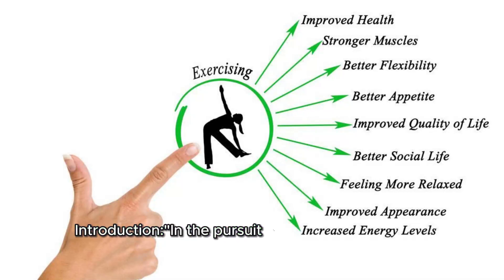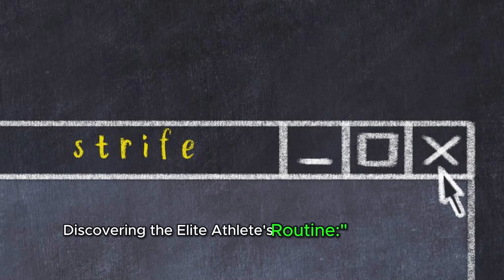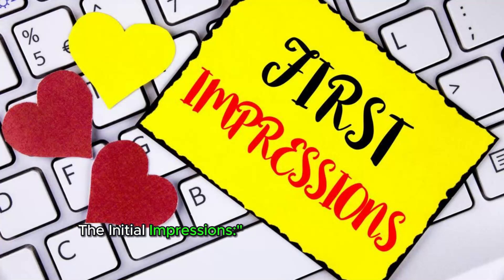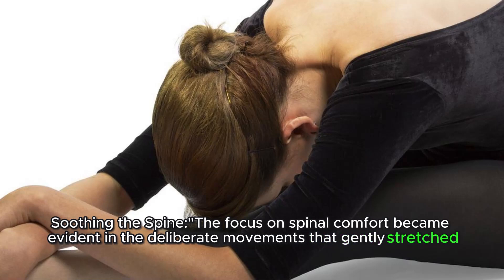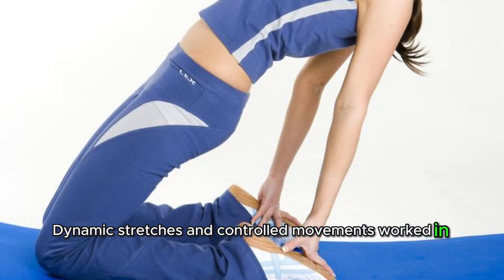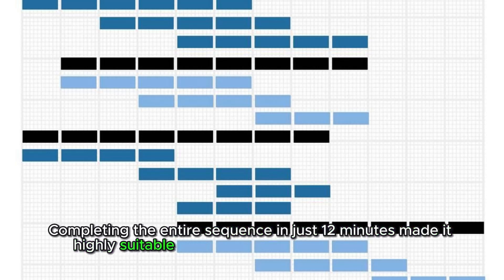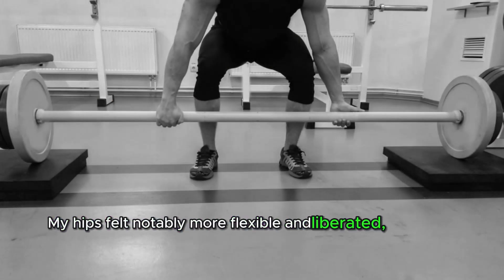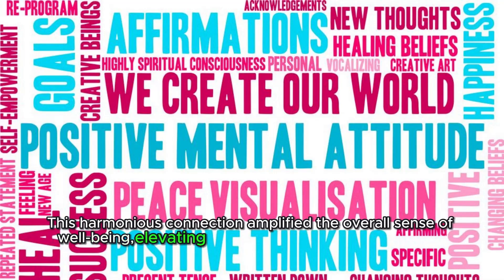12-Minute Routine for Spinal Comfort and Limber Hips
Unlock the secrets to a fitter, healthier you! Grab your copy of this incredible eBook on fitness now and kickstart your journey towards a more vibrant life.

Introduction:
"In the pursuit of enhanced mobility, I embarked on a transformative journey by trying out the four-move routine crafted by an elite athlete. In just 12 minutes, the routine promised to bring soothing relief to the spine and unlock the flexibility of the hips. Here's an account of my experience with this succinct yet promising mobility regimen."

Discovering the Elite Athlete's Routine:
"Crafted by an athlete at the pinnacle of their game, the four-move mobility routine intrigued me with its promise of significant impact in a short timeframe. The allure of addressing spinal discomfort and enhancing hip flexibility in just 12 minutes was too enticing to pass up."

The Initial Impressions:
"As I began the routine, its simplicity was a welcome surprise. Clear instructions accompanied each move, making it accessible even for someone relatively new to mobility exercises. The sequence flowed seamlessly, engaging different muscle groups and gradually warming up the body."

Soothing the Spine:
"The focus on spinal comfort became evident in the deliberate movements that gently stretched and mobilised the back. Each manoeuvre seemed tailored to alleviate tension, providing a sense of relief to the spine. The rhythmic nature of the routine encouraged a mindful connection with the body."

Unlocking Hip Flexibility:
"As the routine progressed, attention shifted towards the hips. Dynamic stretches and controlled movements worked in tandem to loosen the hip joints. The deliberate pace allowed for a thorough exploration of hip flexibility, fostering a sense of liberation in the lower body."

Efficiency in Time Management:
"One of the standout aspects of this routine was its efficiency. Completing the entire sequence in just 12 minutes made it highly suitable for integration into a busy schedule. The brevity did not compromise its effectiveness, making it an appealing option for those with time constraints."

Post-Routine Feelings:
"After the 12-minute journey, a noticeable difference lingered in both my spine and hips. The soothing sensation in the back persisted, offering a newfound comfort. My hips felt notably more flexible and liberated, reflecting the success of the routine in targeting these key areas of mobility."

The Holistic Approach:
"Beyond its physical impact, the routine exuded a holistic approach to mobility. Mindful breathing and intentional movements created a synergy between body and mind. This harmonious connection amplified the overall sense of well-being, elevating the routine beyond mere physical exercise."

Integration into Regular Practice:
"As I concluded this trial, the prospect of incorporating the elite athlete's routine into my regular practice seemed compelling. Its accessibility, efficiency, and tangible results made it a valuable addition to my ongoing pursuit of improved mobility and overall well-being."

Conclusion:
"The exploration of an elite athlete's four-move mobility routine proved to be a brief yet impactful journey. In just 12 minutes, the sequence managed to deliver on its promise, providing soothing relief to the spine and unlocking newfound flexibility in the hips. This experience affirmed the potential of concise, purposeful mobility exercises in enhancing our physical well-being."